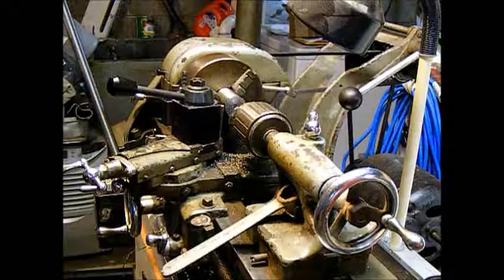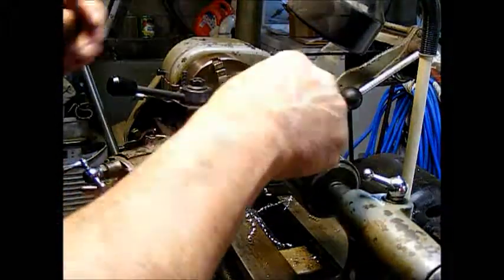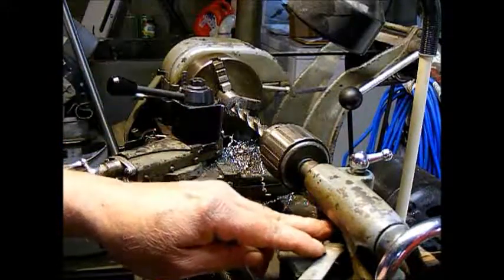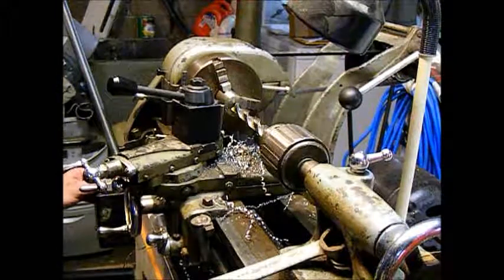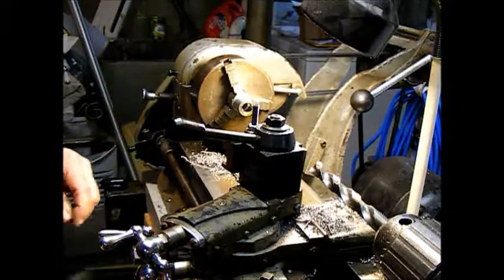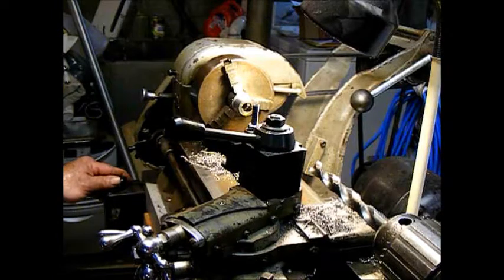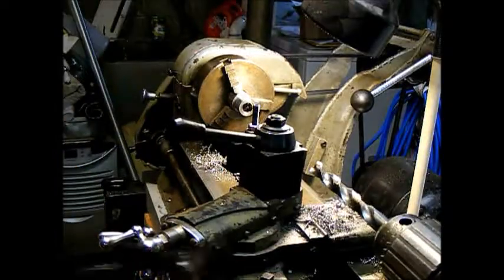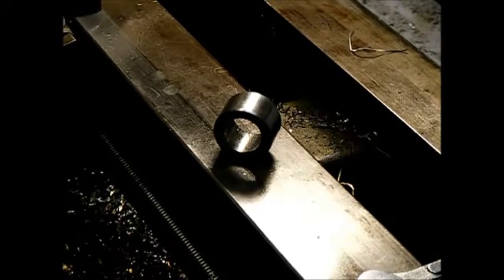Wheel Horse C145 Part 5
Part 5 of the Wheel Horse C145 Automatic Lawn & Garden Tractor Series.In Part 5 I'll cover machining the replacement bearing for the motion works assembly. This is the fun part of old equipment repair.
If the parts are no longer available, you make them.

Somehow the intro from another video made it's way onto the beginning of this one. But this is a separate video not a duplicate.